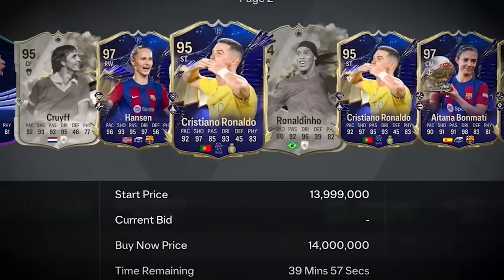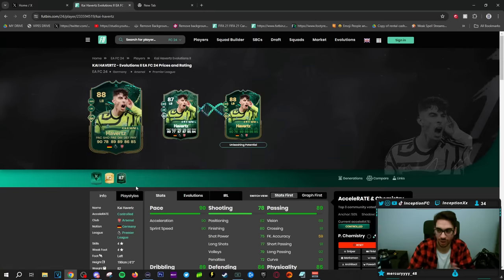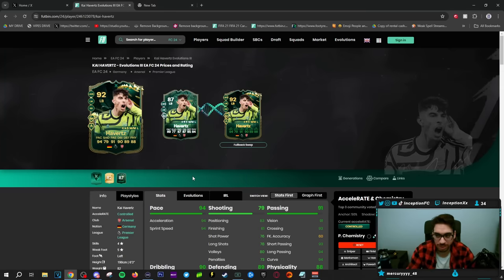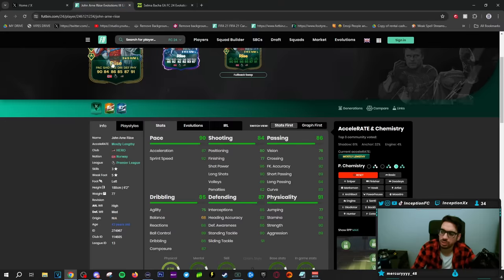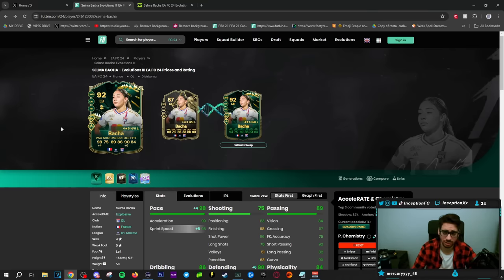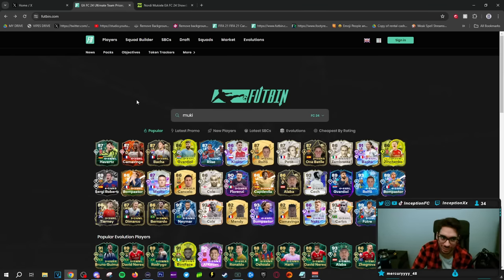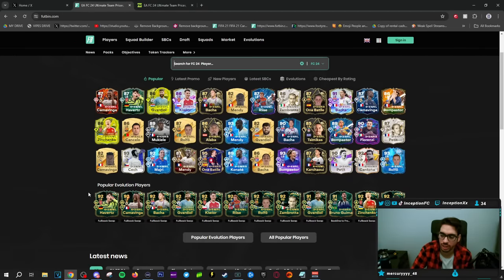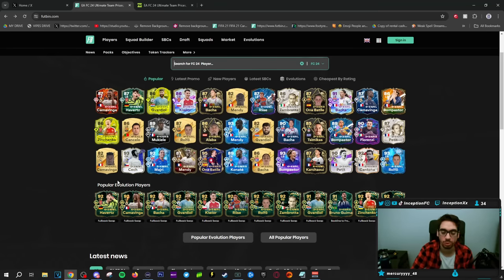BEST META CHOICES FOR Fullback Swap EVOLUTION FC 24 Ultimate Team